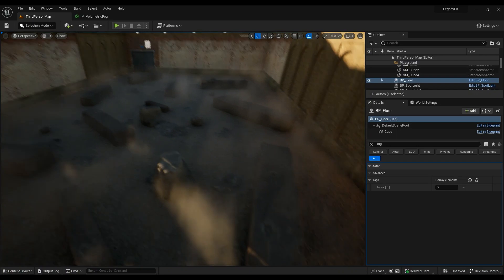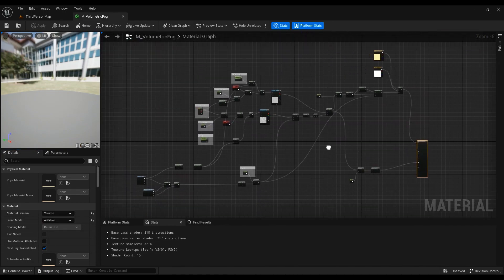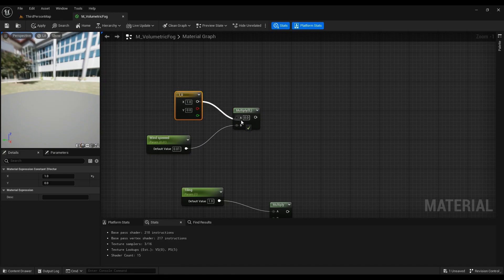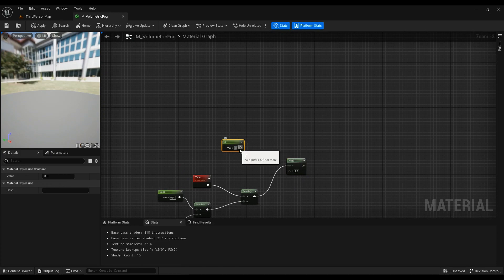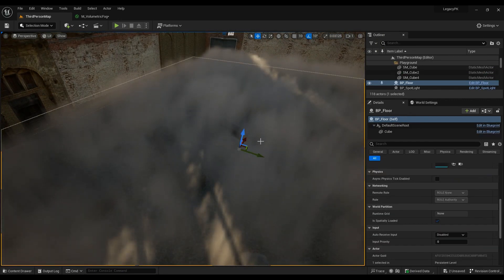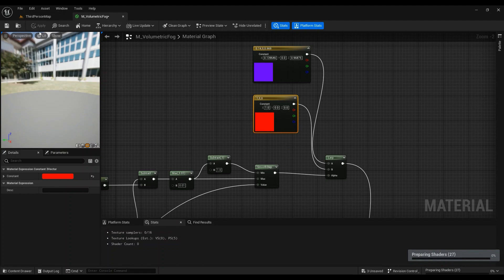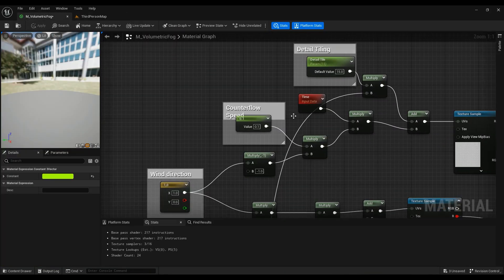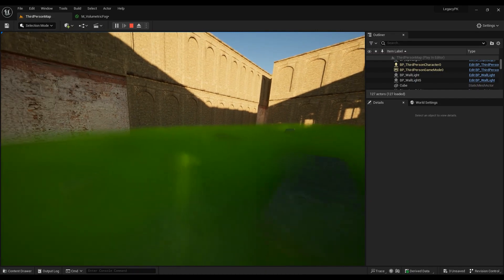High Quality Directionally animated FOG in UE5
This is the best and most optimized approach to create a stunning fog in your scene that reacts to light and shadows and is animated directionally.
This approach is best explained in here by the inventor of it :
I just tried to explain more and make use of it a little bit easier. I hope it helps
Content :
00:00 - Intro
00:53 - Inventor of this approach
01:30 - Create new material and setup the fog
02:34 - Material domain setup
02:54 - Replicating and explaining the material
11:26 - Setting up the albedo or the color
15:07 - Toxic gas ?!
15:25 - Change the animation speed
16:15 - Change the fog settings to make it more performant
18:50 - Outro